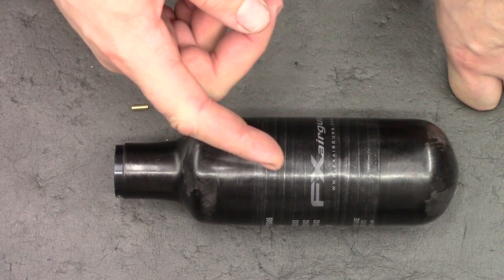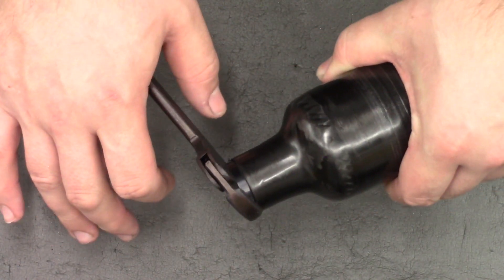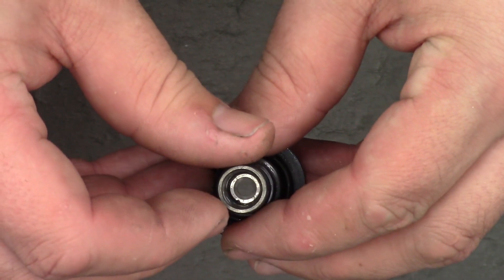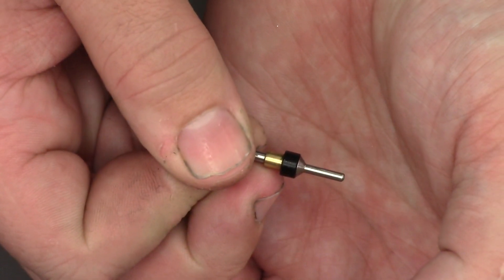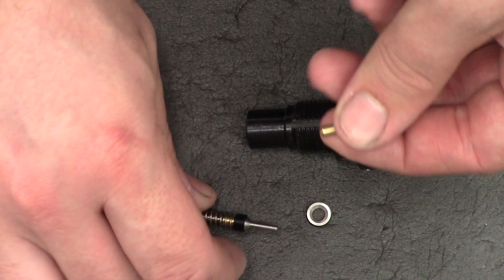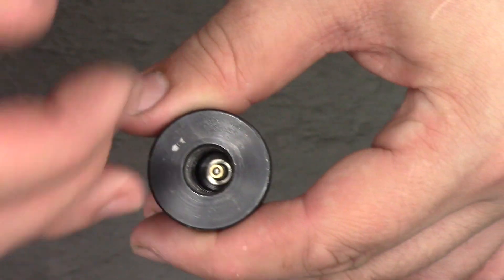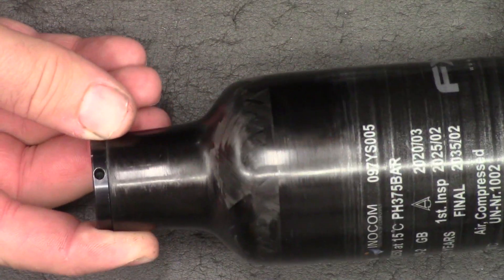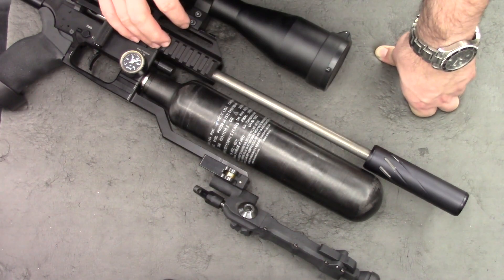FX bottle valve disassembly and M3 bottle conversion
Hi guys just a quick one today on the FX bottles, made a little brass spacer so I can use my 300 cc and 580 cc bottle on my M£.